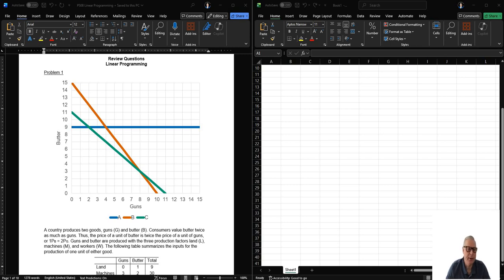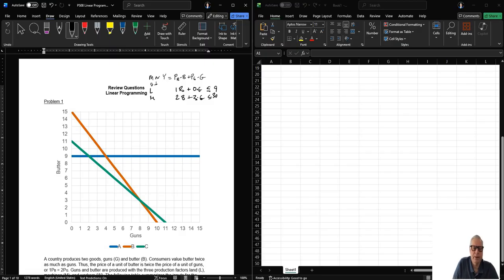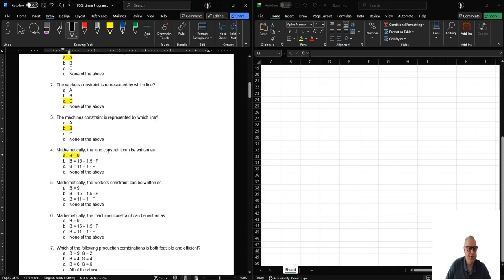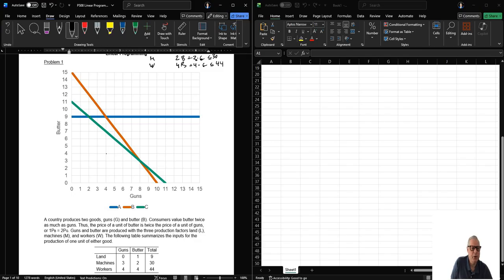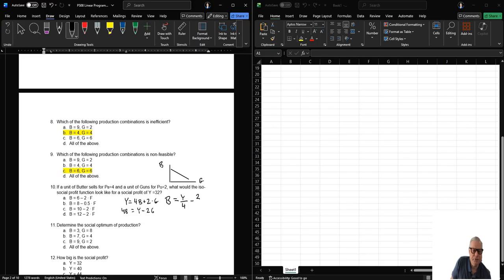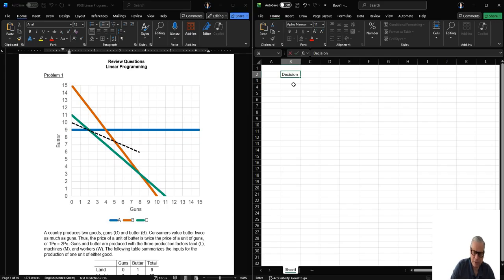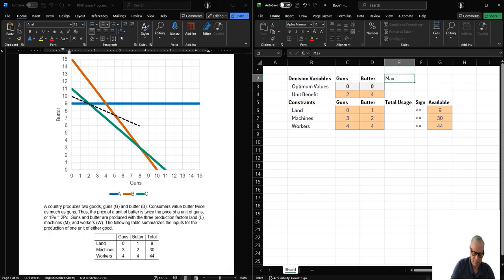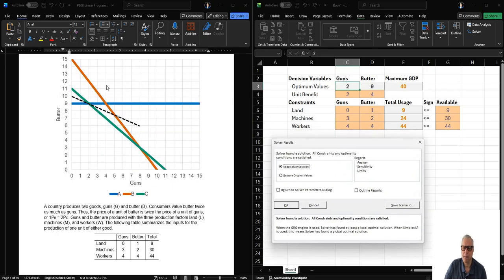T06 08 Linear Programming PS1